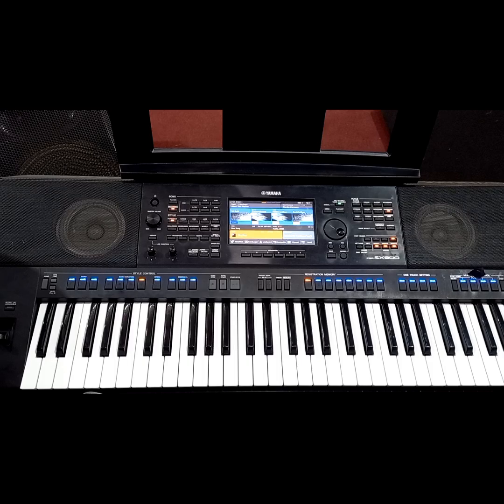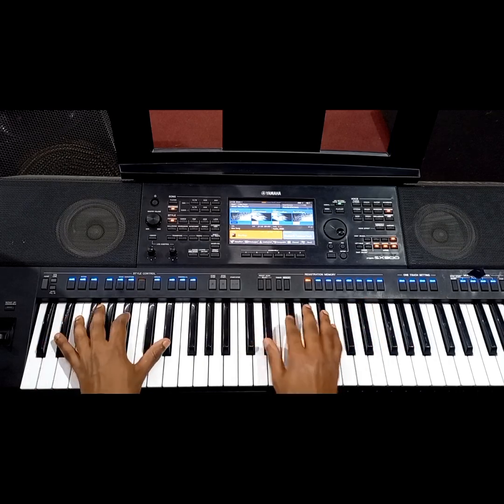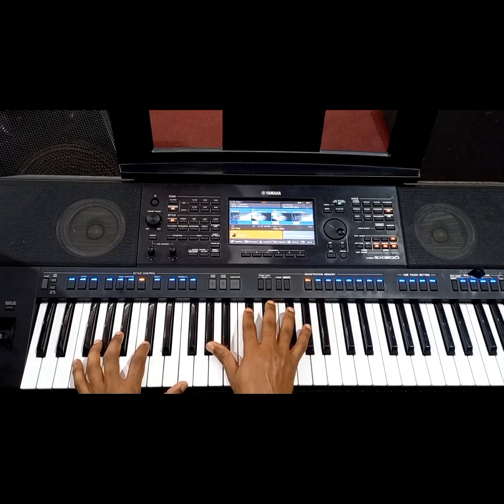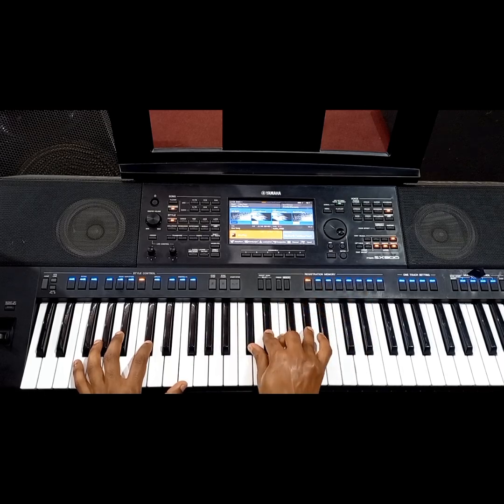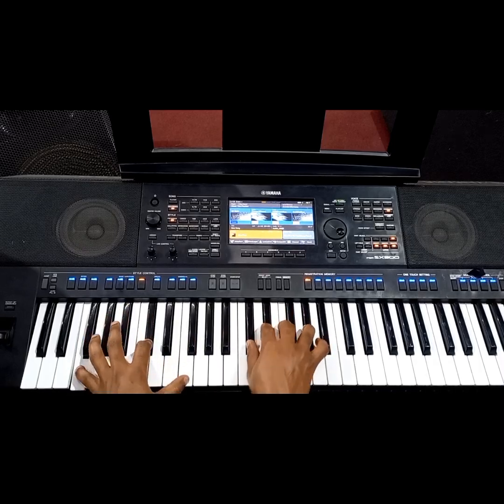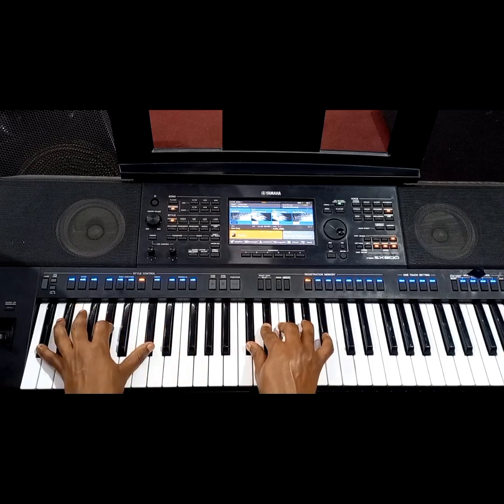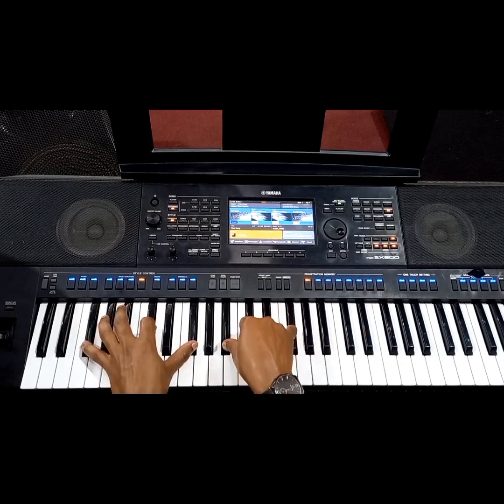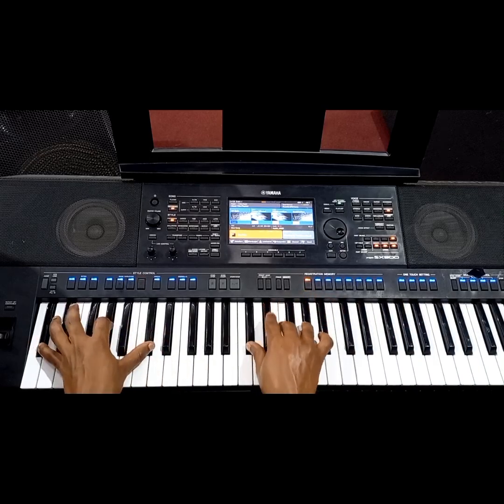HOW TO PLAY "I ENTER THE HOLY OF HOLIES" IN KEY F#